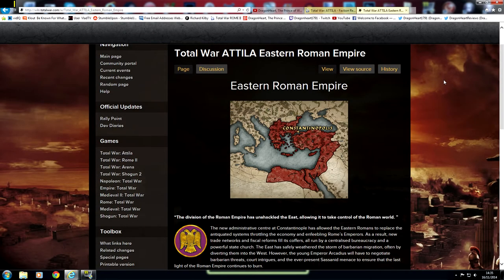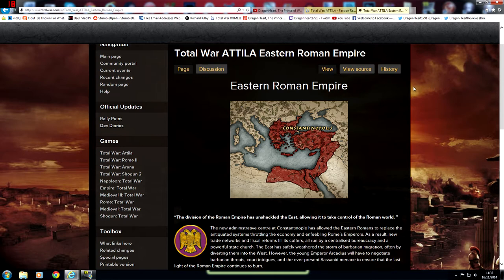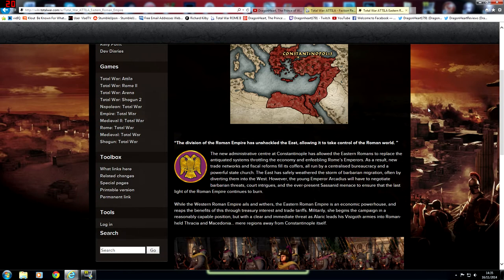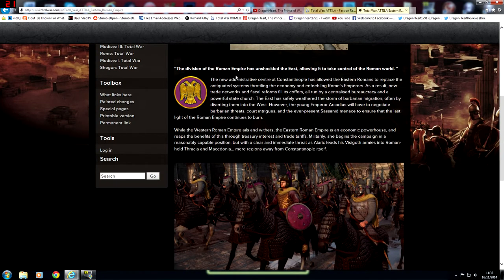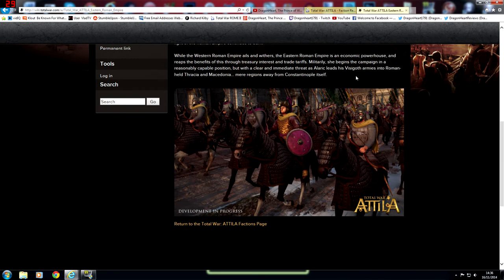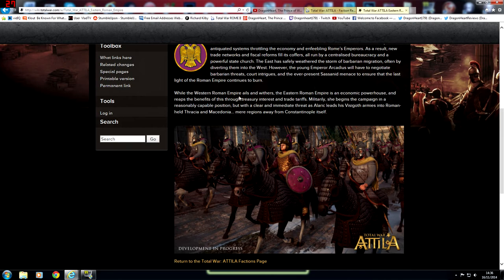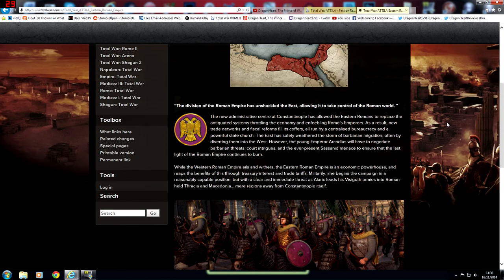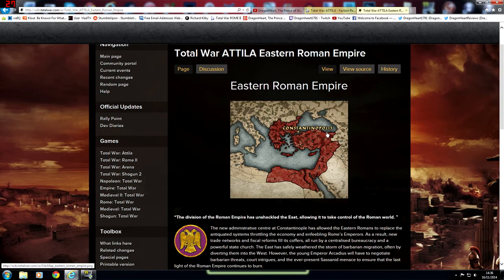►Eastern Roman Empire Announced | Total War: Attila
The Creative Assembly recently announced the Eastern Roman Empire as a playable faction, lets have a look at them.